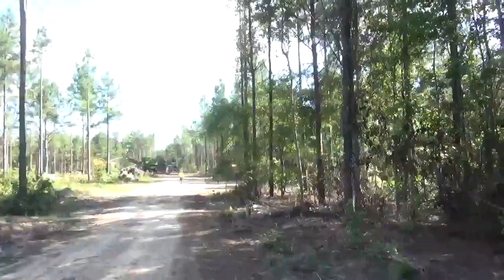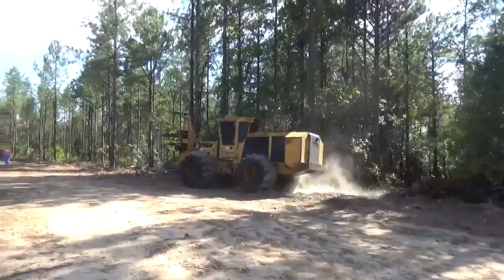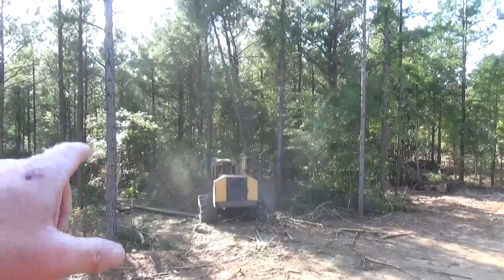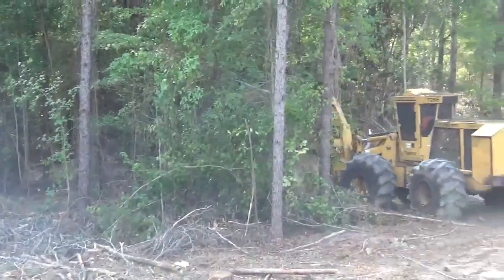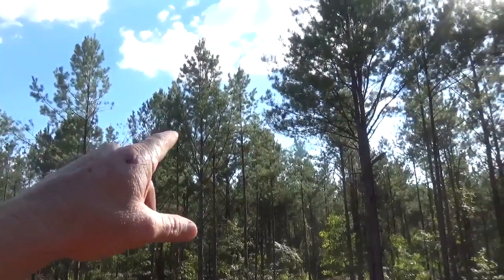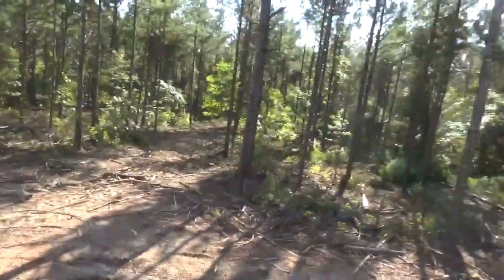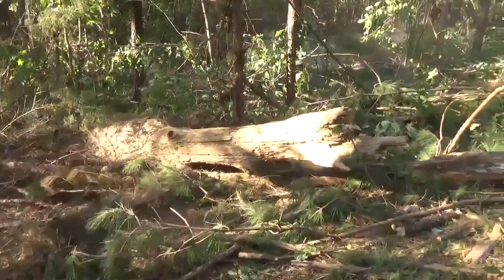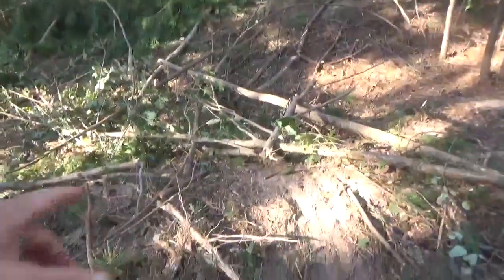My dad on an old John Deere rolling some coal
Some really close and cool footage of our other machines in action, enjoy!

This is the link to the lights we bought

All of my gear that I use is listed below;
My big camera;
My gopro;
My Sony Camera;
My shotgun mic;
My wireless mic;
My tripod;
My audio recorder;